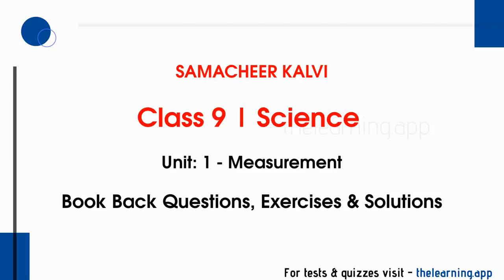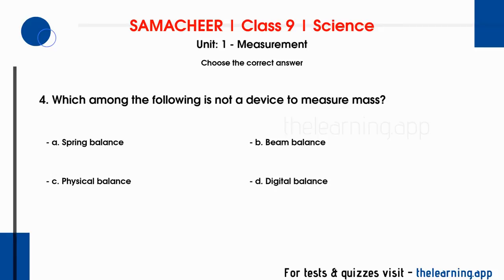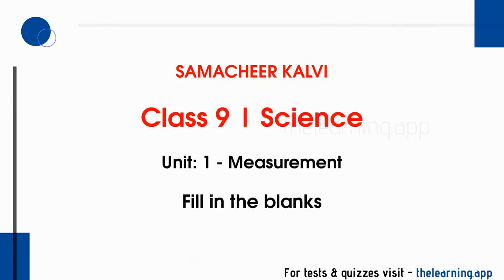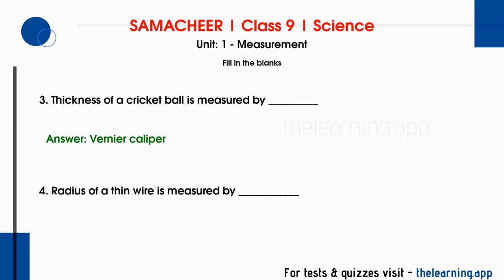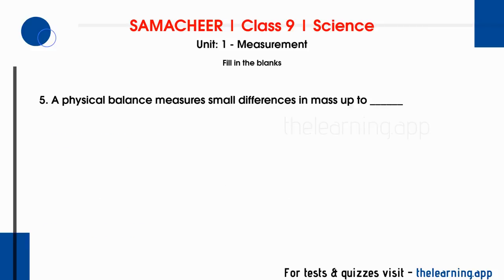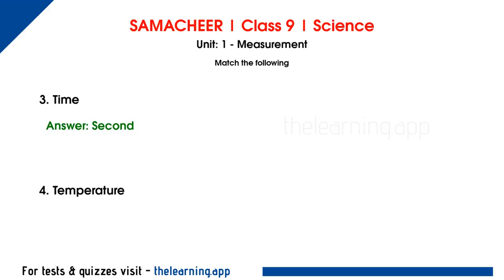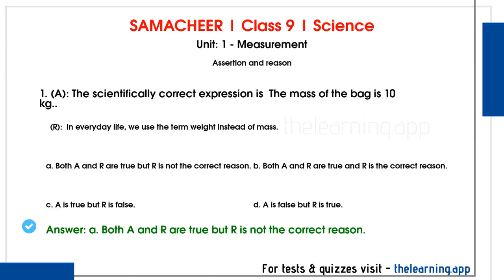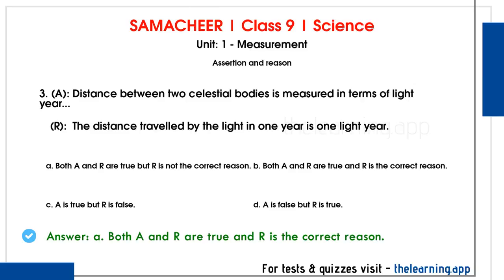Measurement | Unit 1 | Class 9 | Physics | Science | Samacheer Kalvi | TNPSC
Book Back Questions & Answers, Exercises, Solutions, Tests, Quizzes, Videos and Podcasts for Class 9 | Measurement| Unit 1 | Physics | Science | Samacheer Kalvi - English Medium | TNPSC

00:00 Introduction
00:14 Choose the correct answer
02:56 Fill in the blanks
05:02 True or False
06:36 Match the following
07:33 Measurement

1. Choose the correct one.

2. Rulers, measuring tapes and metre scales are used to measure

3. 1 metric ton is equal to

4. Which among the following is not a device to measure mass?

5. Metre is the unit of ________

6. 1 kg of rice is weighed by ______

7. Thickness of a cricket ball is measured by _________

8. Radius of a thin wire is measured by ___________

9. A physical balance measures small differences in mass up to ______

10. The SI unit of electric current is kilogram.

11. Kilometre is one of the SI units of measurement.

12. In everyday life, we use the term weight instead of mass.

13. A physical balance is more sensitive than a beam balance

14. One Celsius degree is an interval of 1K and zero degree Celsius is 273.15 K.

15. With the help of vernier caliper we can have an accuracy of 0.1 mm and with screw gauge we can have an accuracy of 0.01 mm.

16. Length

17. Mass

18. Time

19. Temperature

20. Screw gauge

21. Vernier Caliper

22. Beam balance

23. Digital balance

24. (A): The scientifically correct expression is  The mass of the bag is 10 kg.. (R): In everyday life, we use the term weight instead of mass.

25. (A): 0 C = 273.16 K. For our convenience we take it as 273 K after rounding off the decimal... (R): To convert a temperature on the Celsius scale we have to add 273 to the given temperature.

26. (A): Distance between two celestial bodies is measured in terms of light year... (R): The distance travelled by the light in one year is one light year.